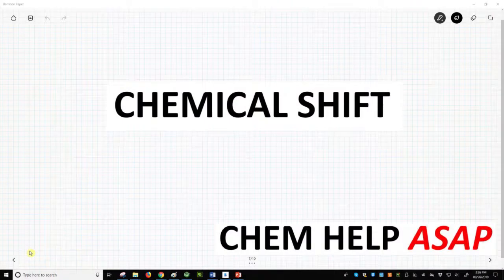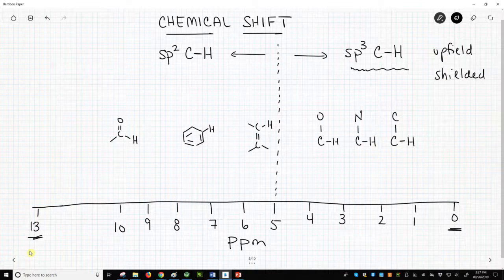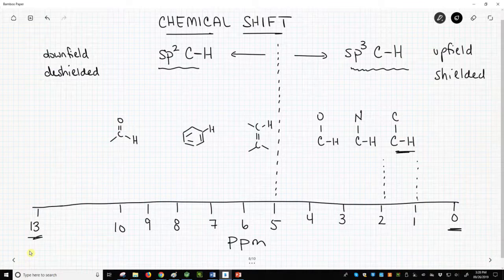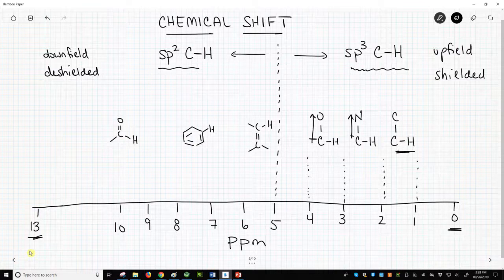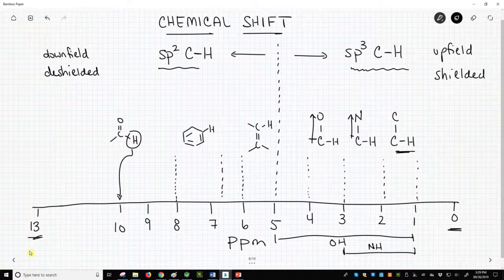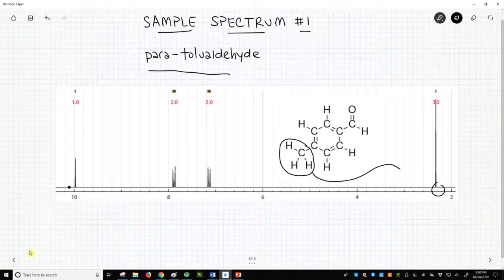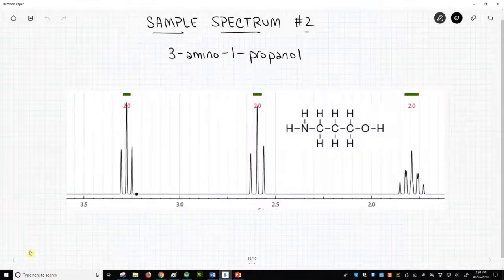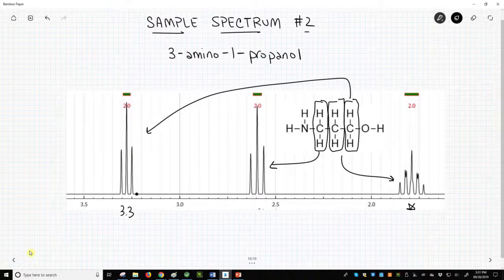chemical shift and ppm values in 1H NMR spectroscopy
In NMR spectroscopy, chemical shift refers to the position a peak occupies on the x-axis.  Chemical shift is referred to in terms of ppm values.  In 1H NMR, sp3-C-Hs normally have a chemical shift of 5 ppm or lower.  sp2-C-Hs have a shift of 5 ppm or higher.  Alcohols are in the range of 1-5 ppm, while amines are 1-3 ppm.  Carboxylic acids are in the 10 to 13 range.